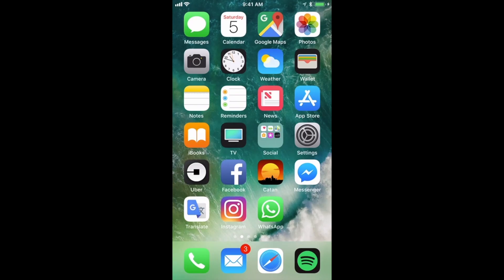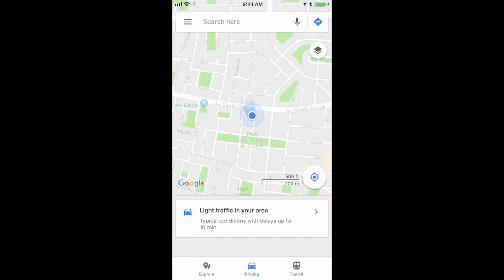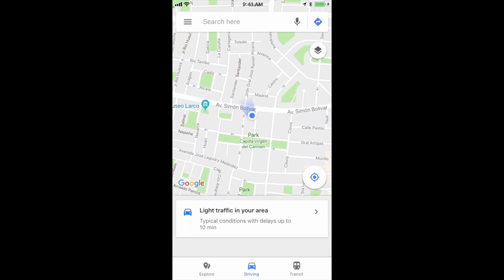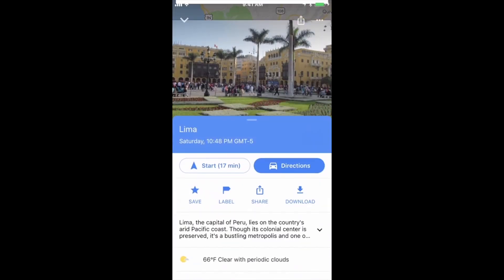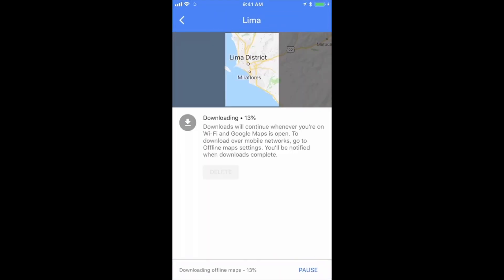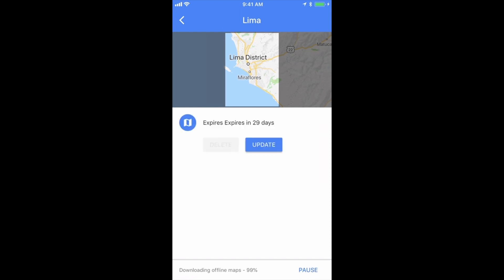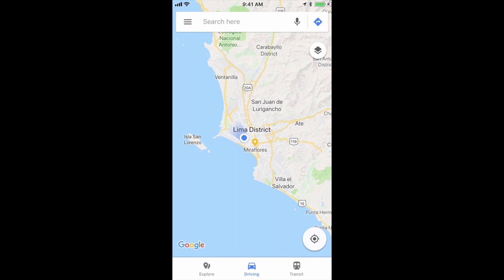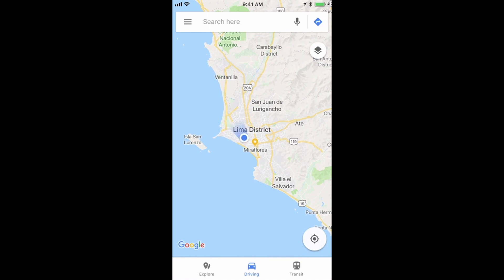How to Use Google Maps Offline - iPhone & Android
A simple travel hack to have navigation everywhere you go.  You can use this navigation app offline, without an active internet connection. Google Maps will display your current location as well as anywhere you need to get to... no internet connection required.

It's all as easy as clicking a few buttons and it's completely free.